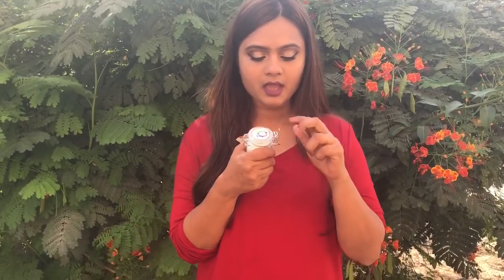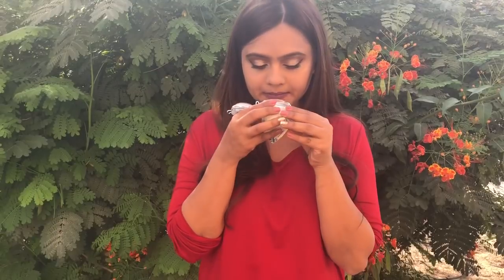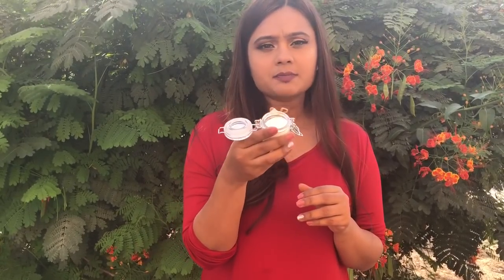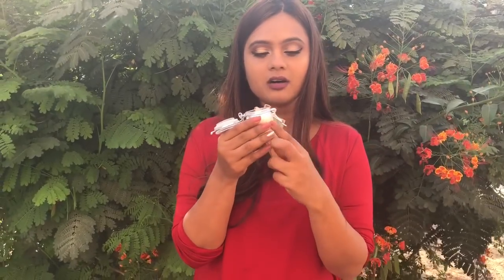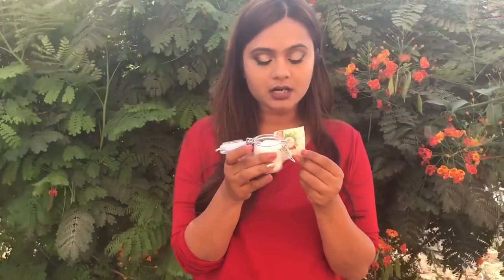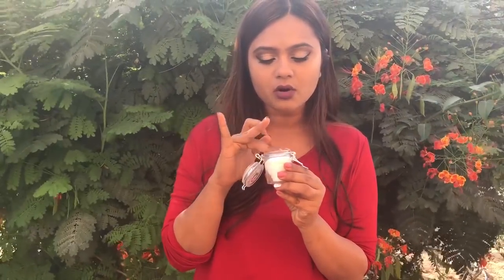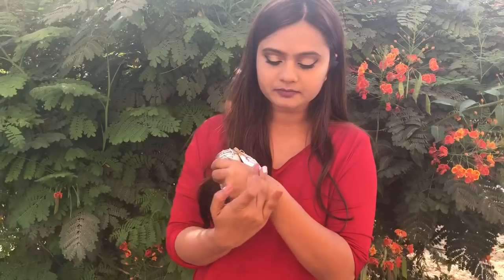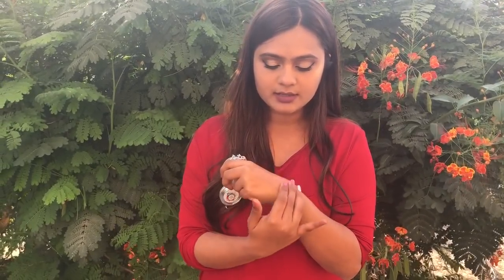gardenia 202 RD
Uae based and produced brand which is free of chemicals and is so good on your dry skin .